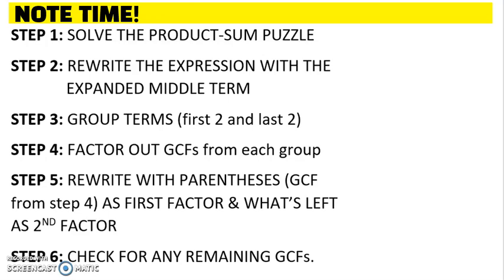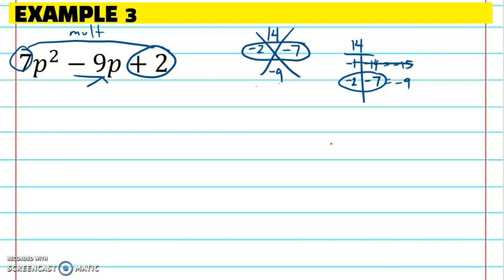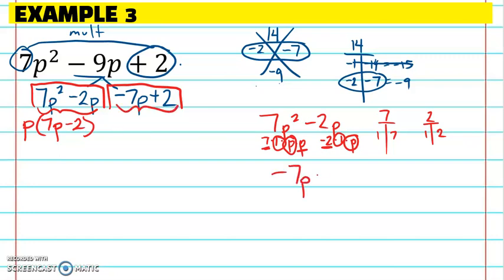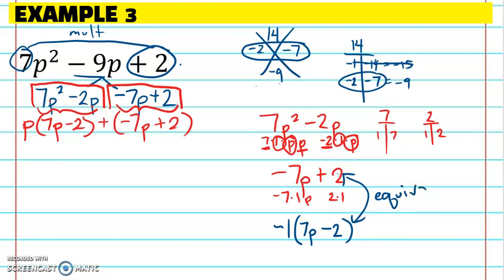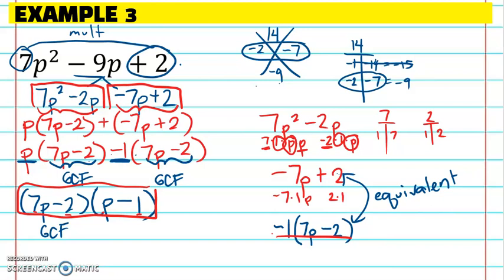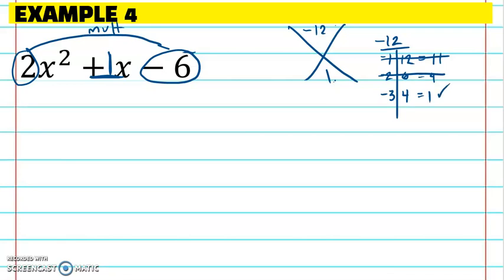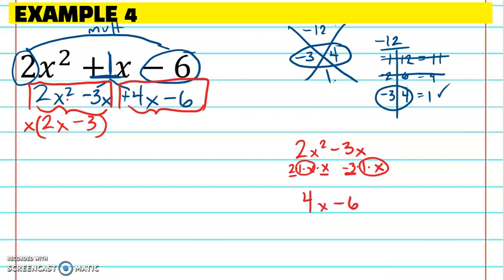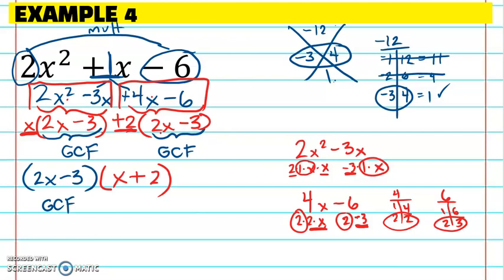Factoring Trinomials Grouping Method part 2